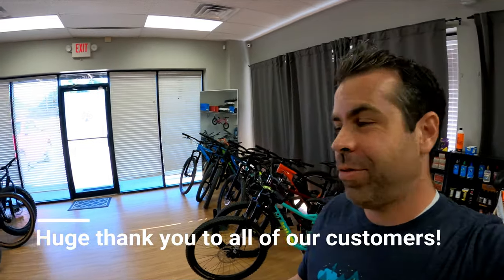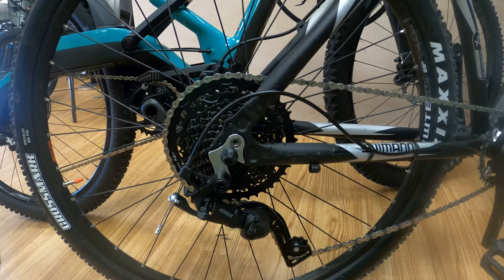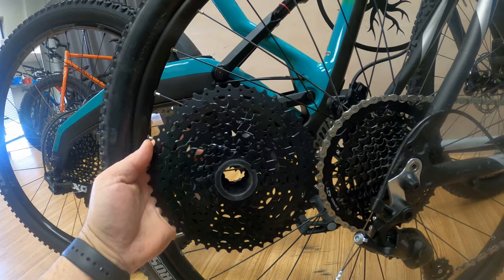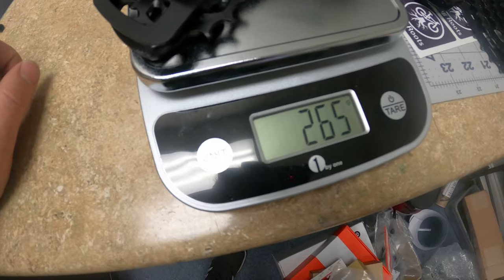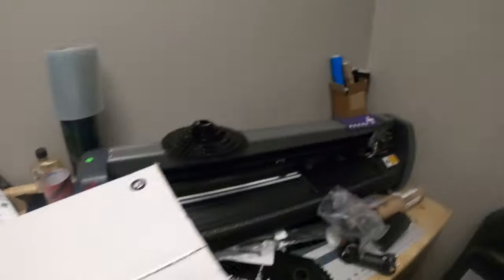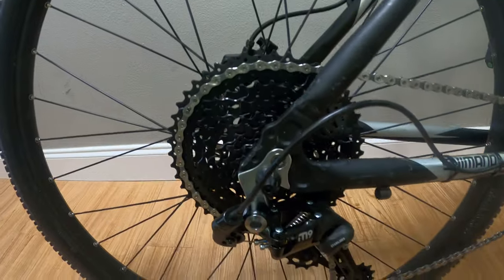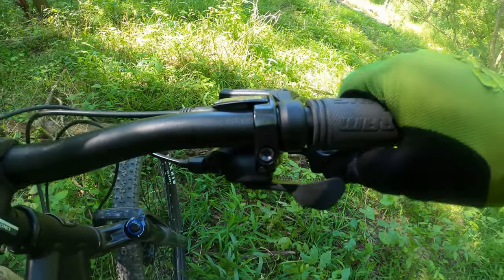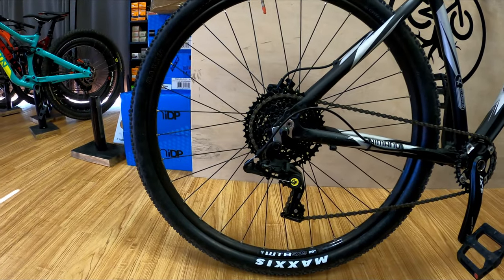Inexpensive MTB Drivetrain Upgrades with clutches Part 2 of 3: Sunrace M9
While the mountain biking world continues to get bigger cassettes with more gears, you have to ask yourself do you need all those gears or could something simpler and cheaper work nearly as well or possibly better?  I will do a simple test for 3 weeks on 3 1x9 or 1x8 drivetrains with clutches for less than $150 for derailleur, cassette, shifter, and chain.  Links below where you can find these systems and also some tools that you may need if you are a DIY kind of guy (we may or may not receive some affiliate income if you choose to purchase from the links.  We appreciate your support).

Week 1: Microshift Advent 1x9
Week 2: Sunrace M9

Sunrace CSM993 9sp Cassette, 11-46t (links to follow)

Sunrace RDM900 9sp Rear Derailleur

Sunrace 9sp Trigger Shifters

Microshift Advent 9 shifter (with bearing) - recommended over cheaper shifter

Microshift Advent 9 Cassette (w/ alloy large cog) a bit lighter than non alloy

Microshift Advent 9 rear derailleur w/ clutch (medium cage). Long cage available as well, but medium will work fine and not as long

KMC X9.93 (9-speed chain used with this Advent system)

Tools needed to for drivetrain surgery

Cassette lockring tool (to remove cassette)

Chainwhip tool (to hold on to cassette while turning lockring tool counter clockwise)

Cable cutters (to cut your gear cable housing and cable)

Jagwire cable housing slick (the shifter will have the cable, you do need housing though unless reusing existing but make sure it's in good shape 1st)

If you don't have a cassette and have a freewheel instead.  Here is an optional one and also the tool to remove

Freewheel removal tool